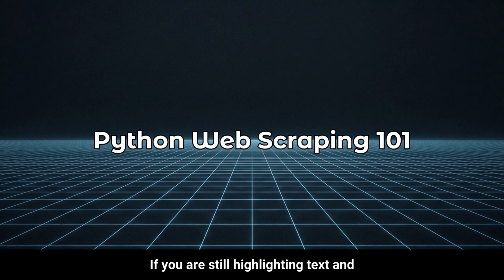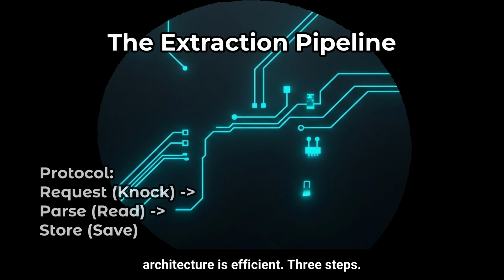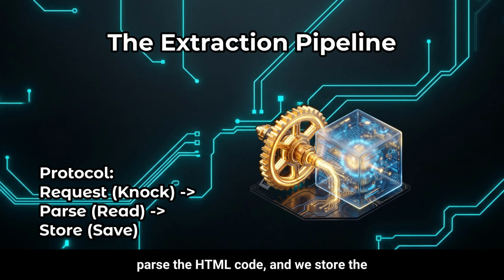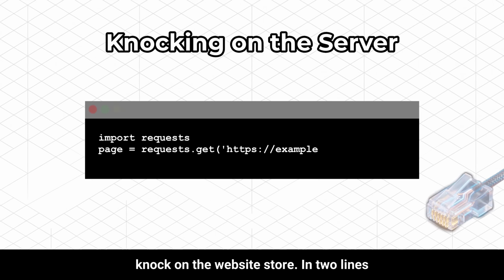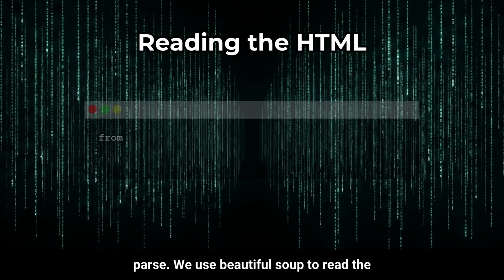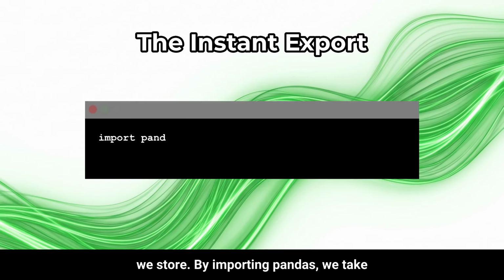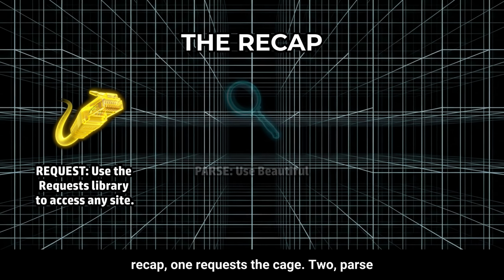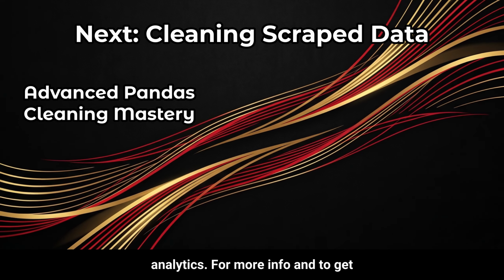Python Automation Project: Build a Web Scraper for Beginners (Step-by-Step Tutorial)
Ready to master Python Web Scraping?
In this tutorial, you’ll learn how to build a fully functional data extraction tool from scratch. We’ll cover everything from sending server requests to converting raw HTML into a professional spreadsheet. Whether you're a student or a beginner looking to add automation to your resume, this guide is for you!

📊 IN THIS VIDEO:
0:00 – Intro: What is Web Scraping?
0:25 – The 3-Step Extraction Architecture
0:35 – Step 1: Loading Data with Requests
0:47 – Step 2: Parsing HTML with BeautifulSoup
0:59 – Step 3: Exporting to a Clean CSV
1:11 – Recap: The SDI Automation Triad
1:19 – Next Steps & How to Earn